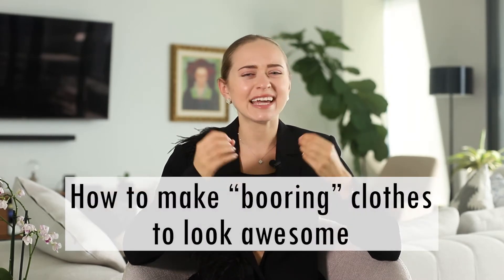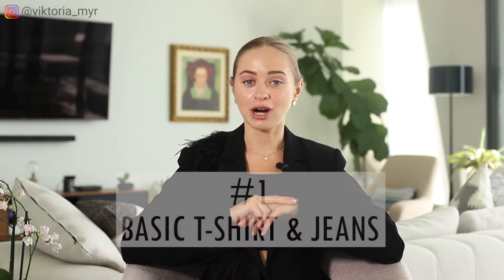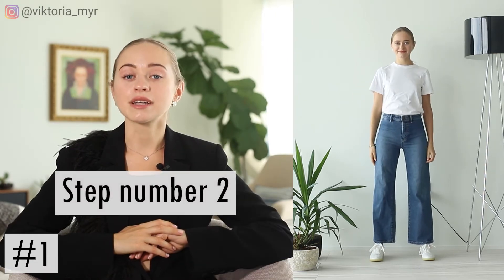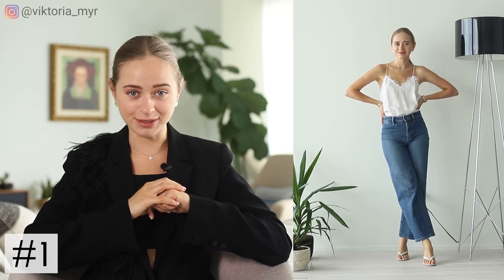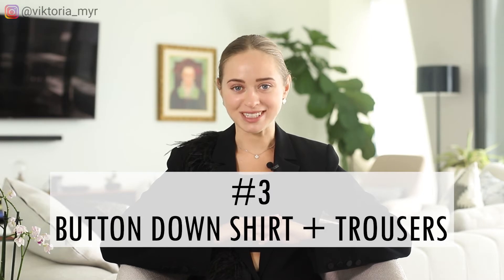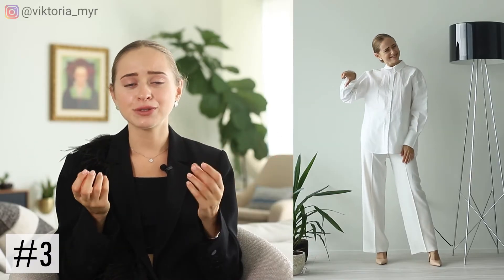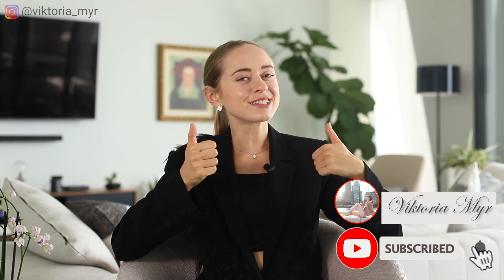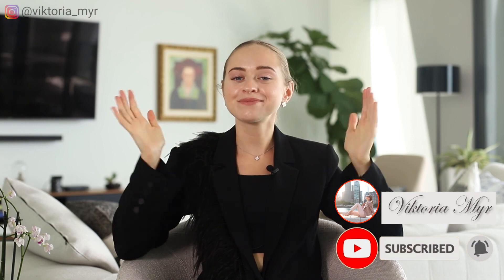Styling tips to make “Boring“ clothes looks awesome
In this video i will share with you my favorite styling tips to make any boring and simple clothe look awesome!